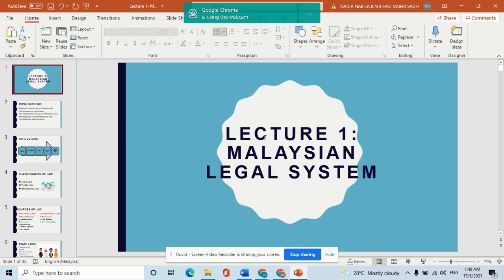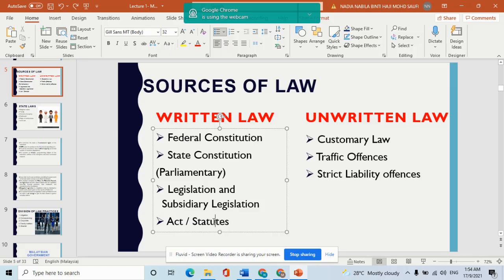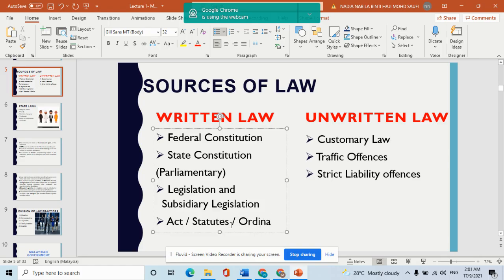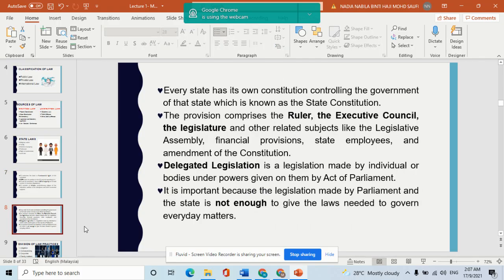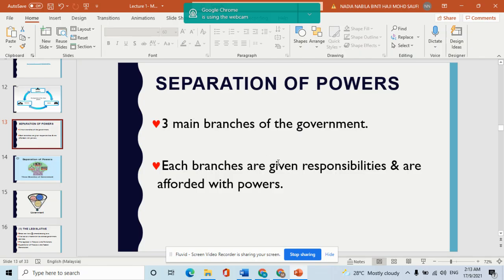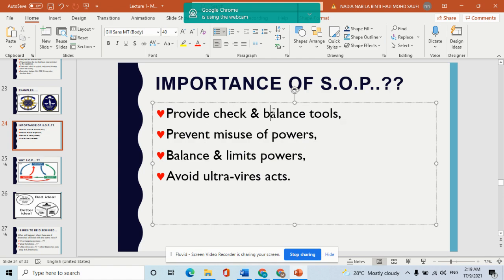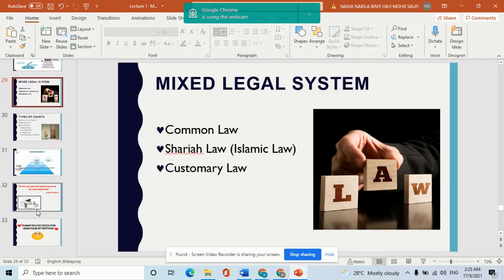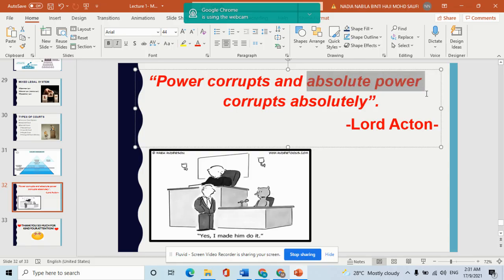My Videos MLS